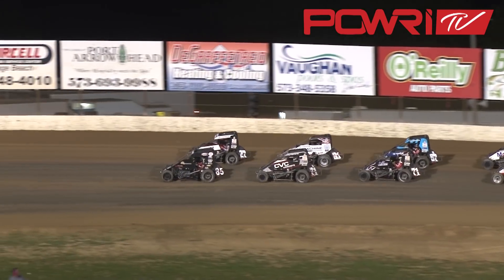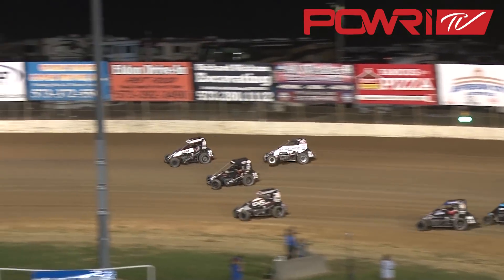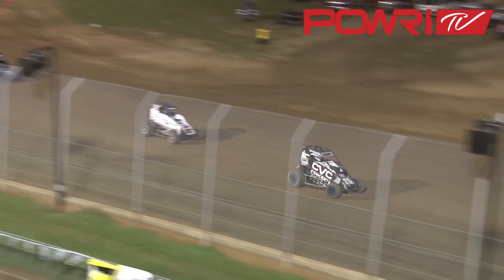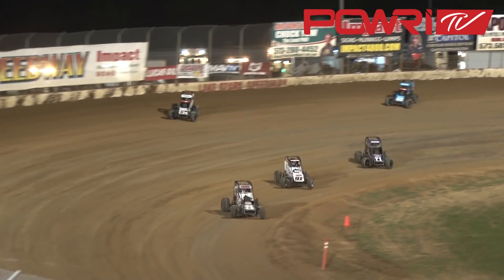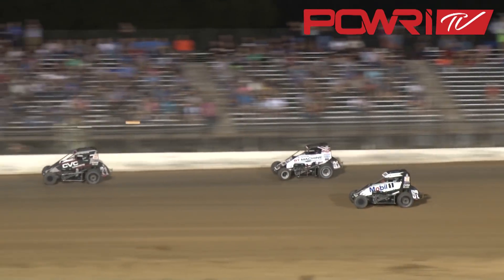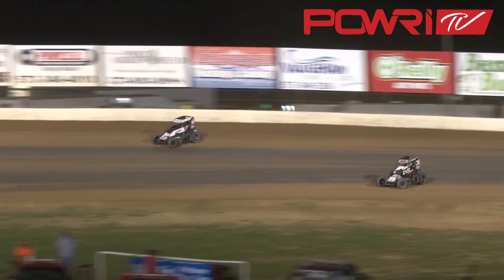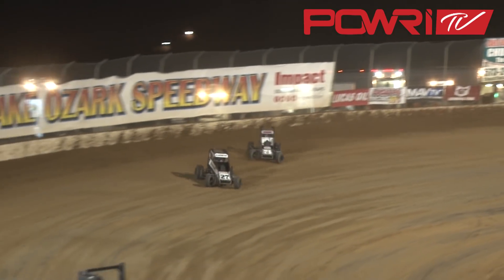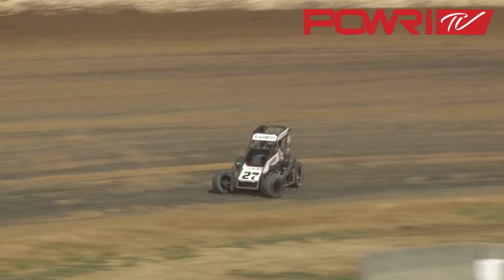9/2/18 POWRi Lucas Oil National Midget League Highlights at Lake Ozark Speedway